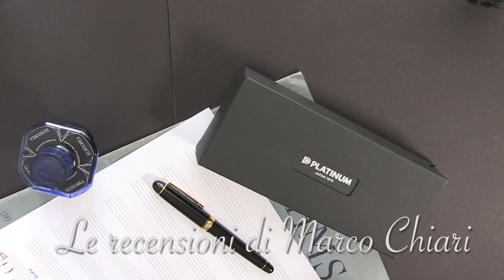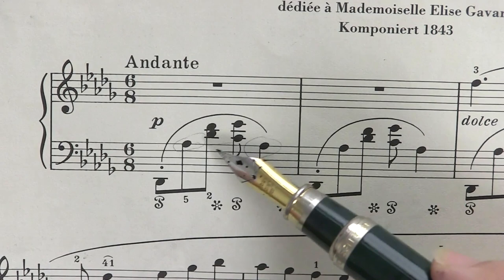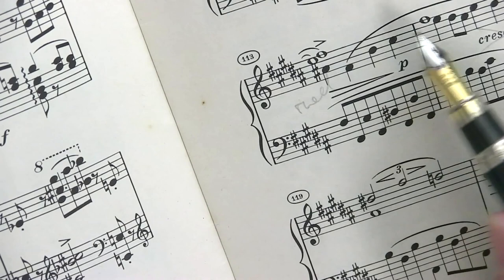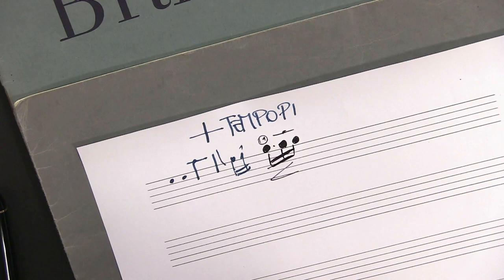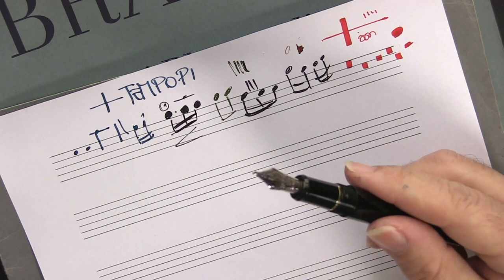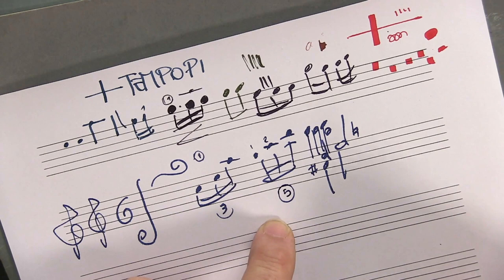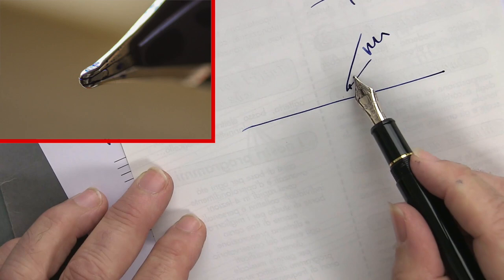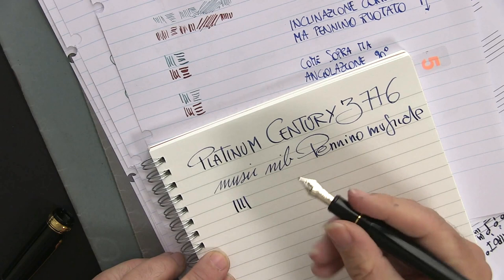Music nib: how does it works ? test writing and review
Not all fountain pen reviewers are musicians, maybe this time I can spend a heavier word in the musical nib review. Thanks to the Claire Articles Gift Shop in Padua, I was able to try out a music nib and tell you how it was conceived, why it is made like this but above all how it is also used in daily writing in a notebook or for notes in the office.
The nib in question is that of the beautiful Platinum Century 3776, do not miss this interesting fountain pen study.

Stilograficart prove e recensioni di penne stilografiche, inchiostri, carta ed accessori per la scrittura. Nel canale di Marco Chiari trovi consigli e suggerimenti per cominciare ad usare la penna stilografica tutorial sui pennini ad intinzione, vintage e flessibili, un corso gratuito di calligrafia, analisi e test di penne stilografiche e inchiostri dei migliori brand Pelikan Pilot Sailor Omas Aurora Montblanc Stipula Kaweco Caran d’ache Rhodia Clairefontaine

Tests and reviews of fountain pens, inks, paper and writing accessories. In Marco Chiari's channel you will find tips and suggestions to start using the fountain pen, tutorial on vintage and flexible dip nibs, a free course in calligraphy, analysis and testing of fountain pens and inks of the best brands Pelikan Pilot Sailor Omas Aurora Montblanc Stipula Kaweco Caran d'ache Rhodia Clairefontaine